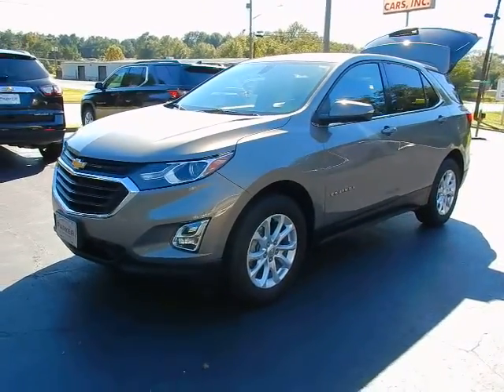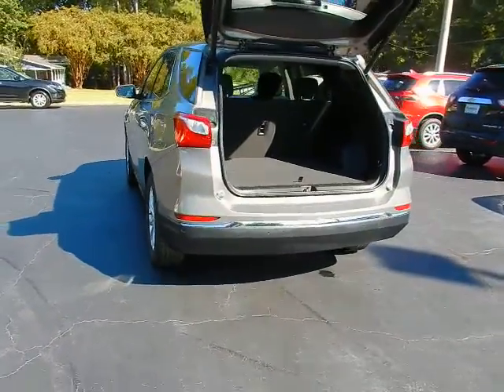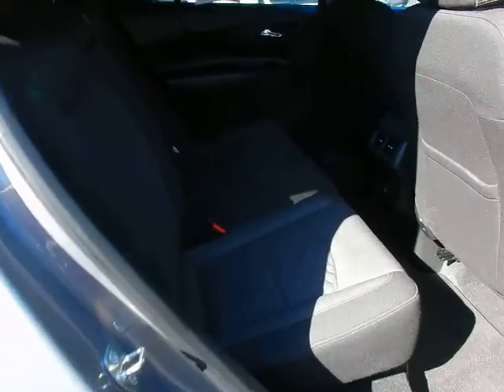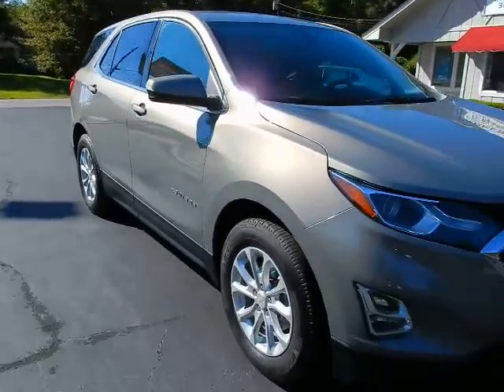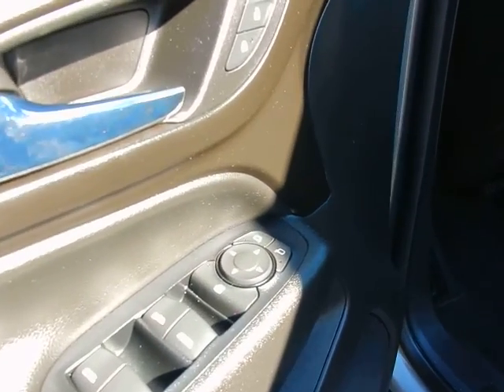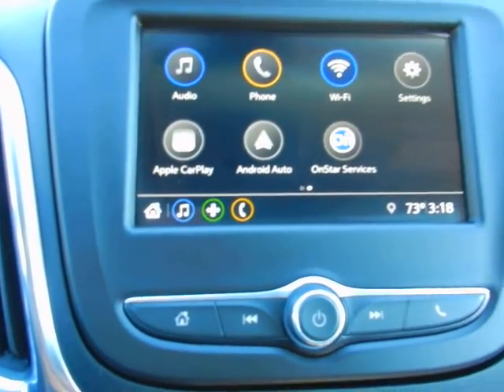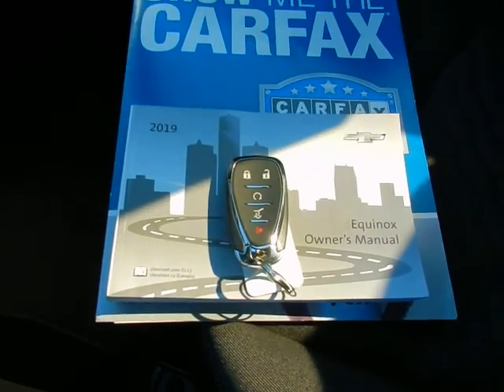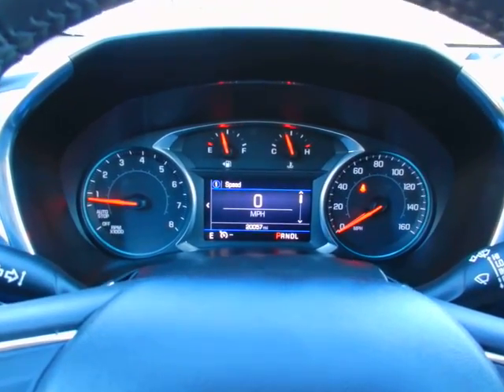2019 Chevrolet Equinox LT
2019 Chevrolet Equinox LT
ParkerWholesaleCars.com